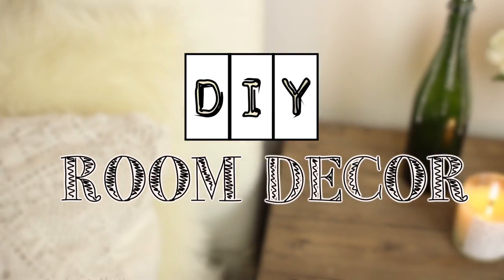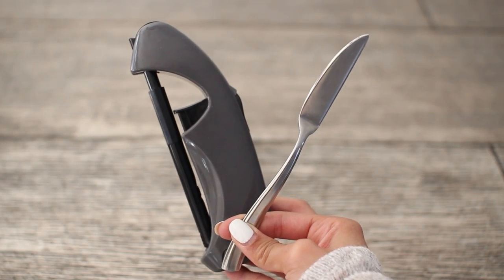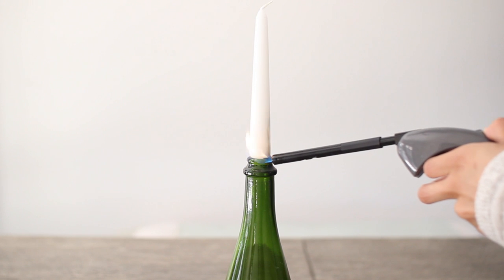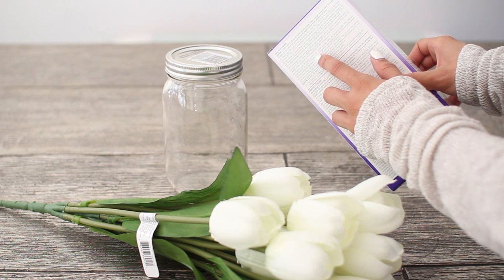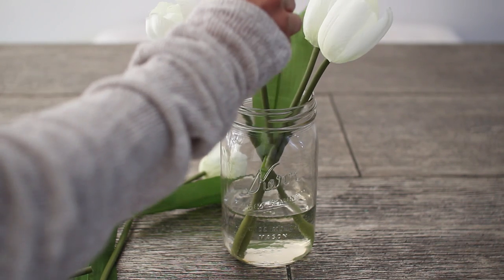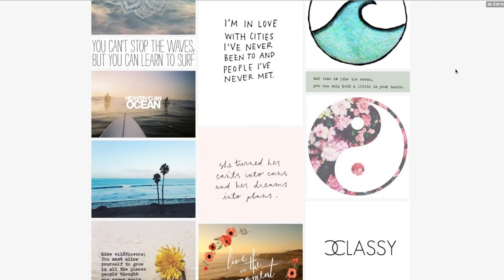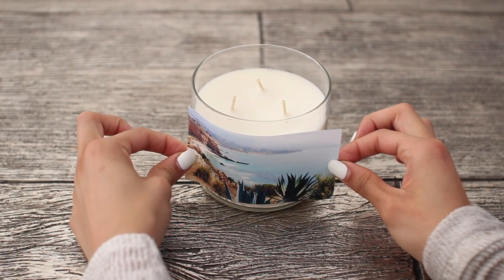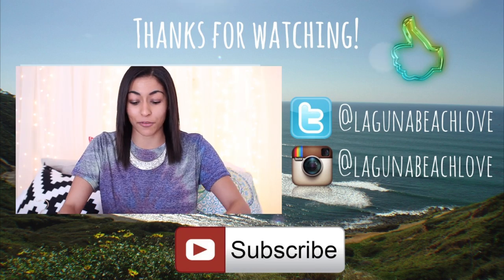DIY Room Decor! Free People Inspired!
I hope you guys enjoyed this DIY Room Decor video! I got some inspiration from Free People for this video!